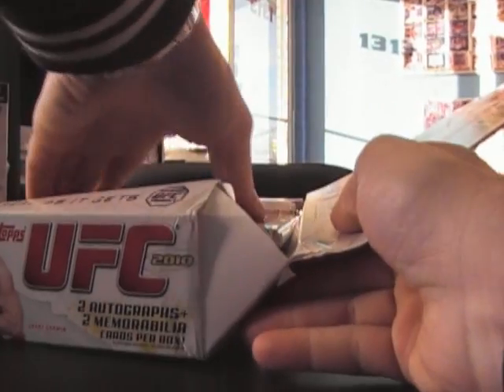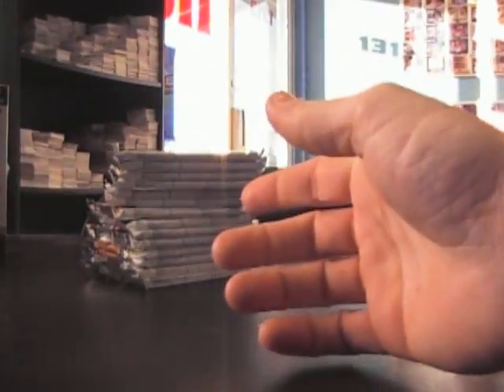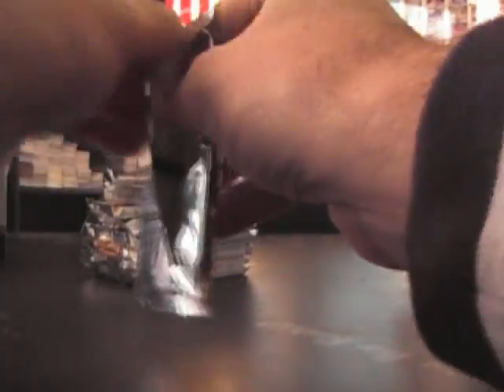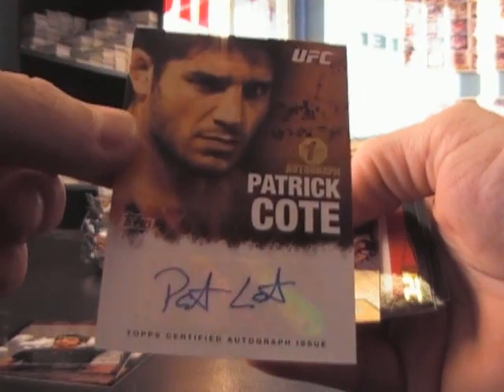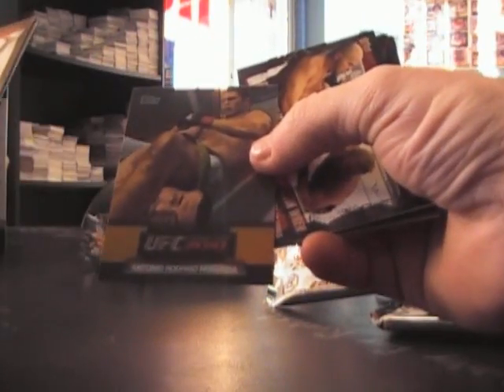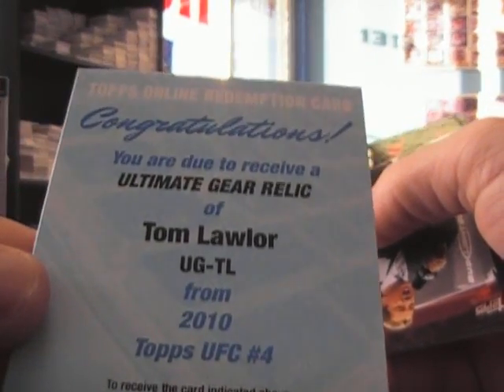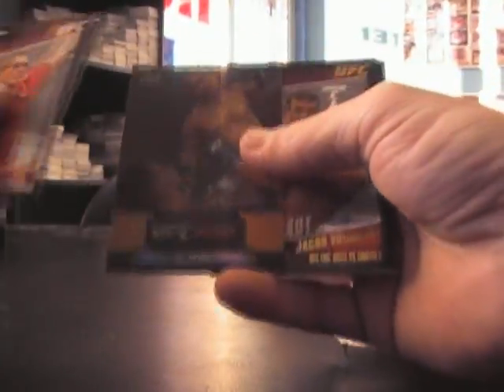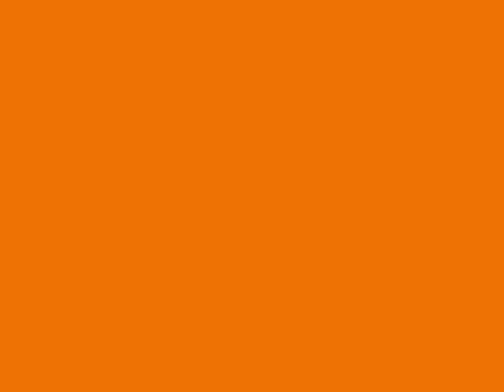Casey's 2010 Topps UFC Box Break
Thanks again Casey, Chris J.